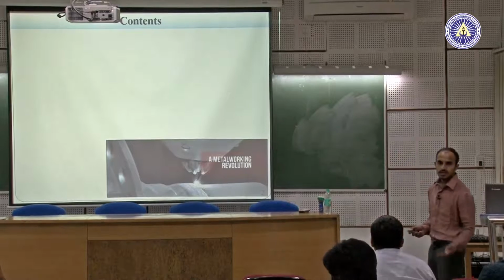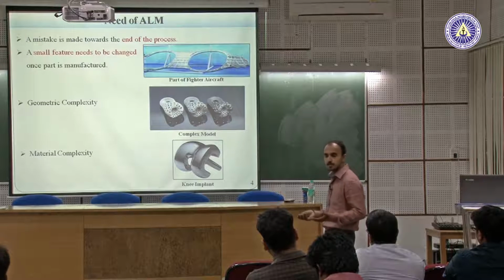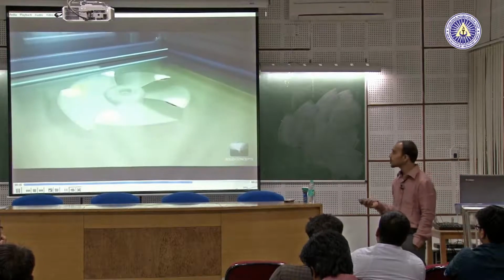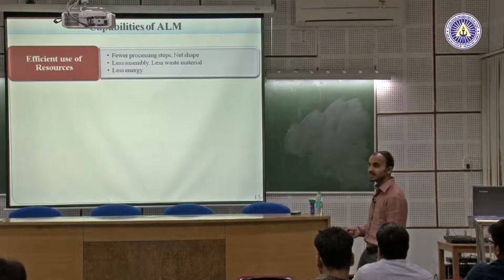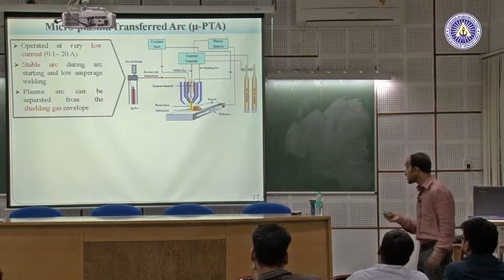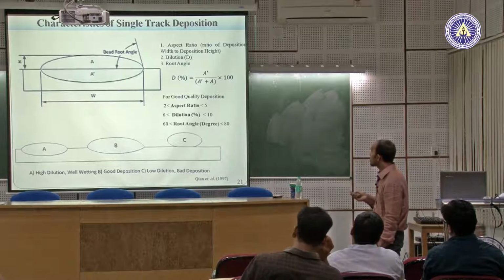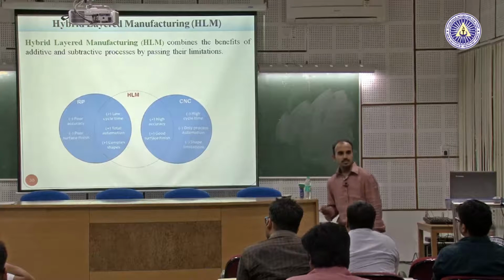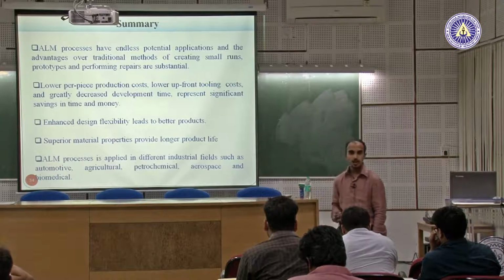Additive Layer manufacturing using Micro plasma by Mr Mayur Sudhakar Sawant IIT Indore